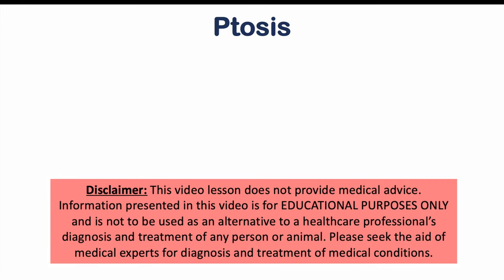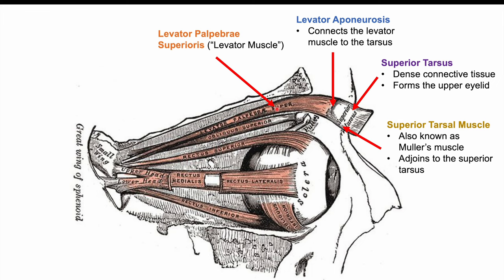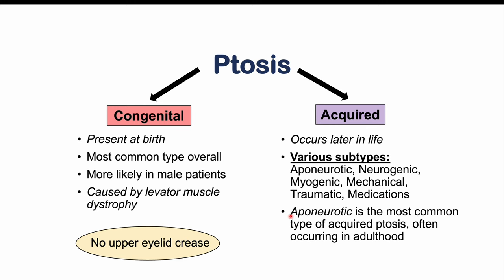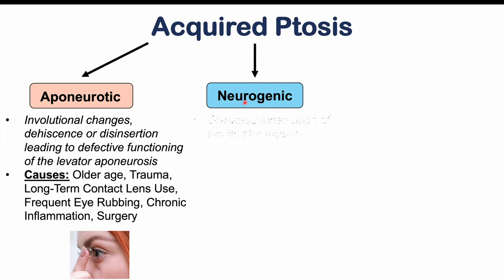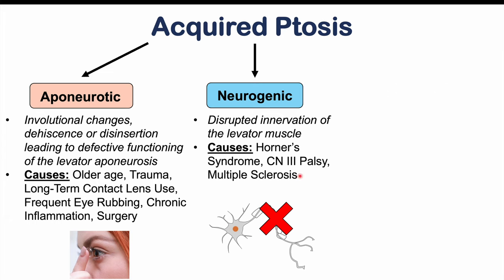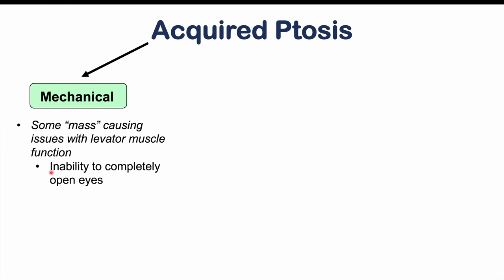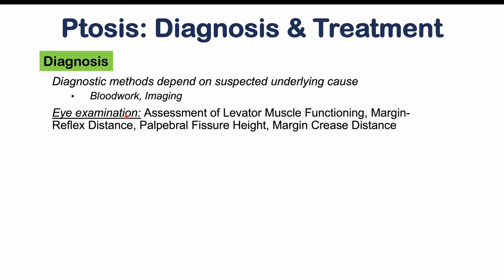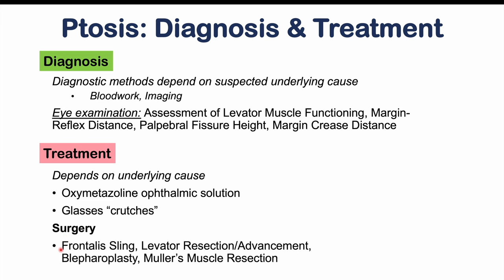Ptosis (Drooping Eyelid) | Eye Anatomy, Causes, Associated Conditions, Diagnosis & Treatment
Ptosis (also known as blepharoptosis) is an ophthalmological condition involving a drooping (lowered) upper eyelid that in some cases can cause mild to severe vision impairment. In this lesson, we discuss the eye anatomy, including the important muscles involved in lifting the eyelid (the muscles that get affected in ptosis), along with the different causes and associated conditions; we also discuss how ptosis is diagnosed and how it’s treated.

JJ

For books and more information on these topics